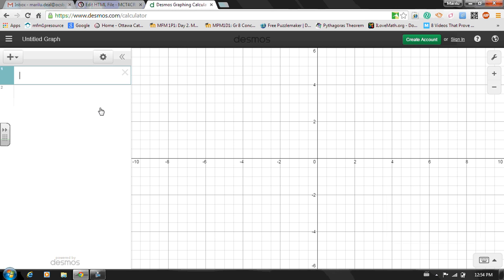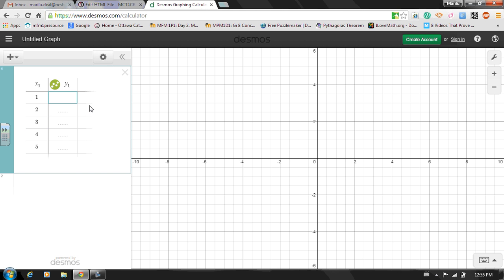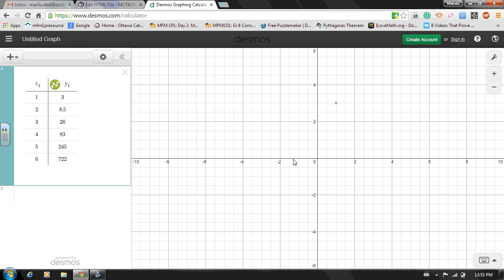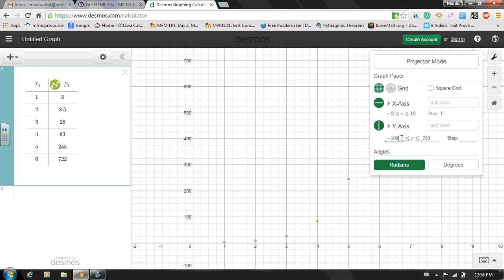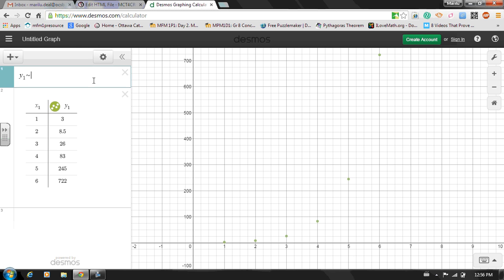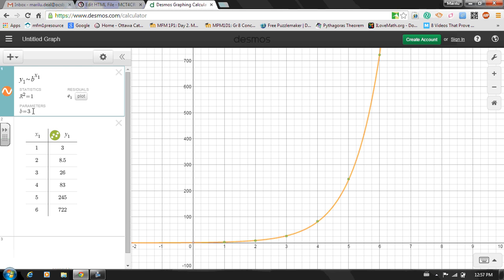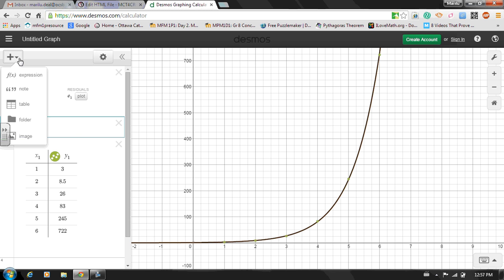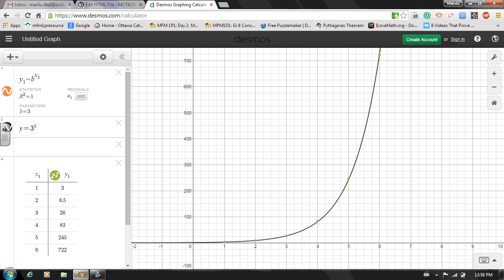How to use Desmos